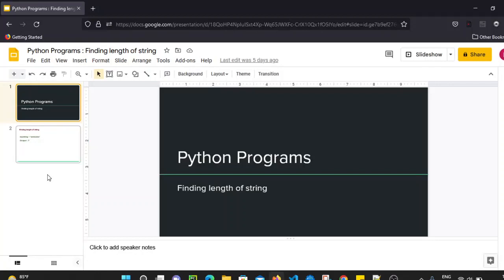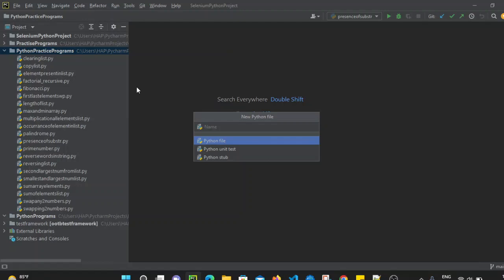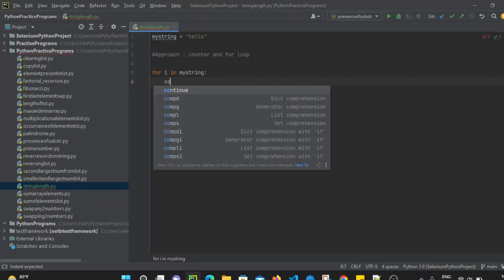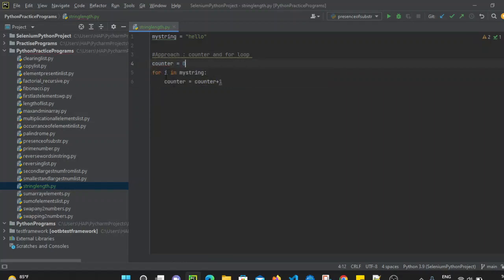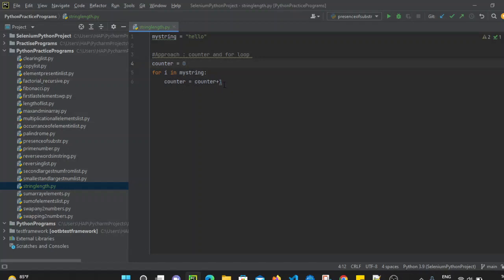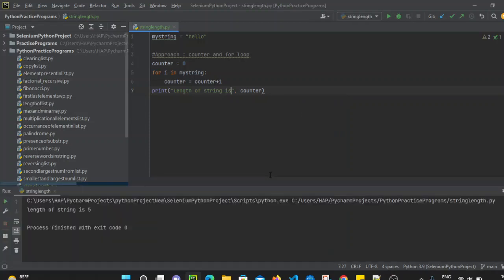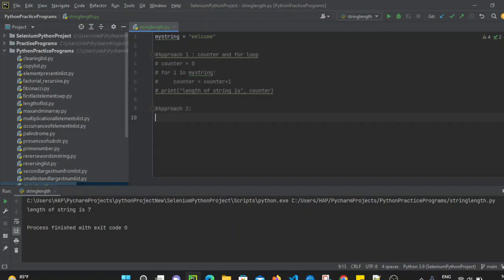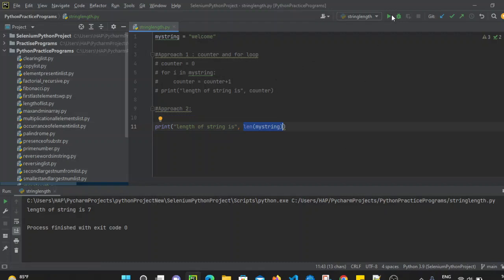Python Practice Programs : Finding length of String